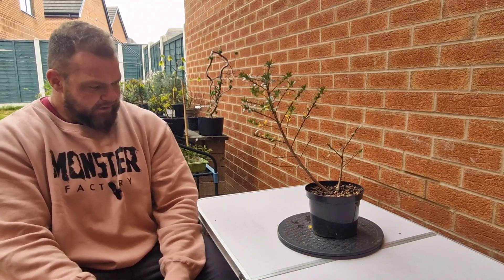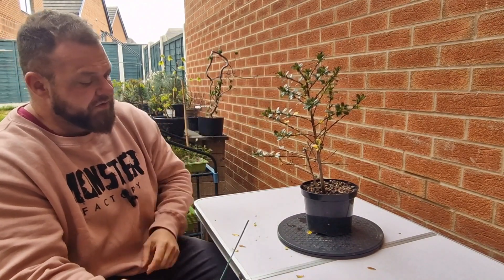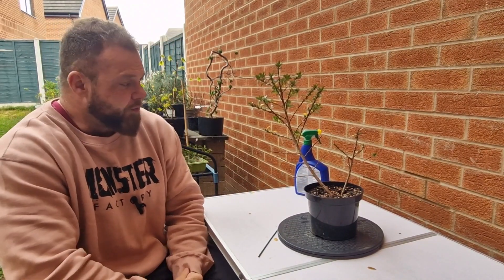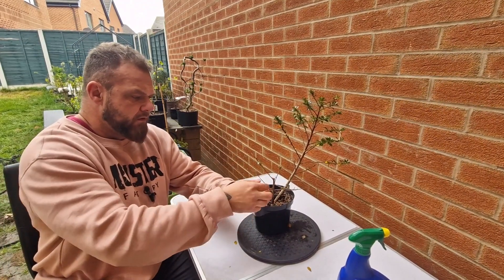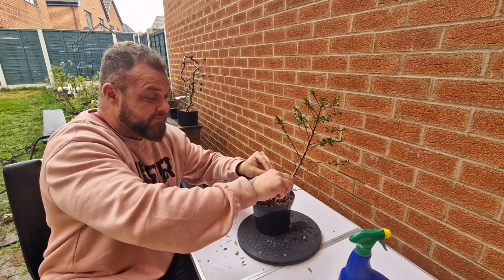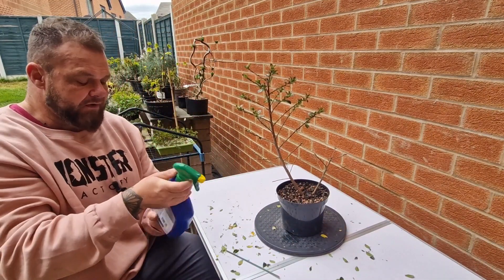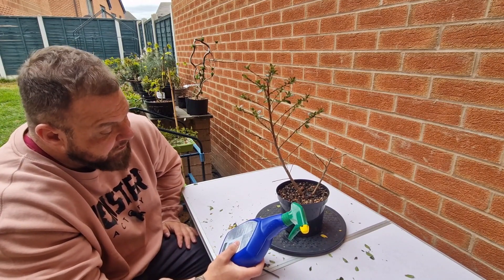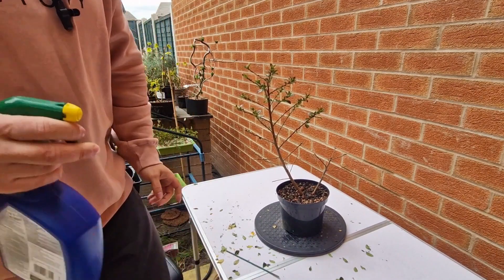The ongoing battles of a sickly Red Escallonia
Bonsai isn't all fun and excitement, sometimes is hitting a brick wall as you try and recover an unhealthy plant.